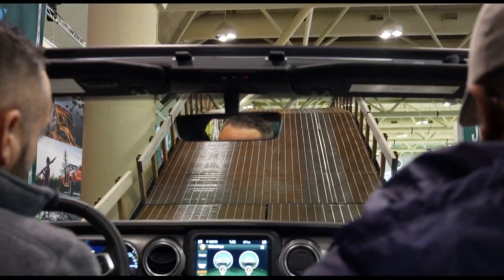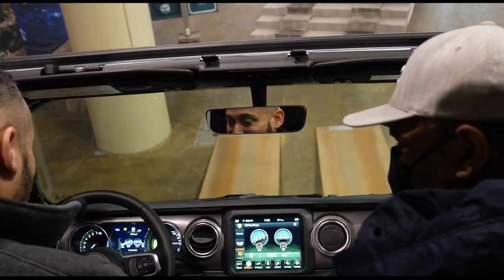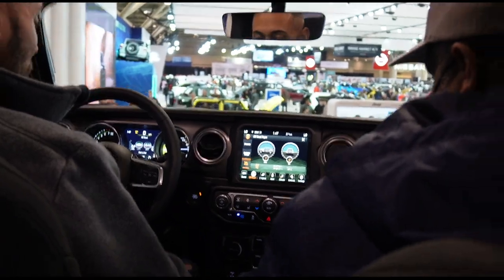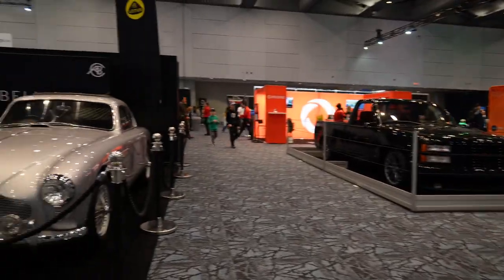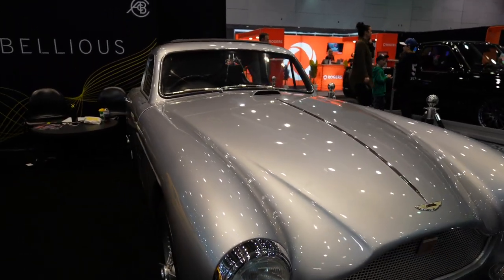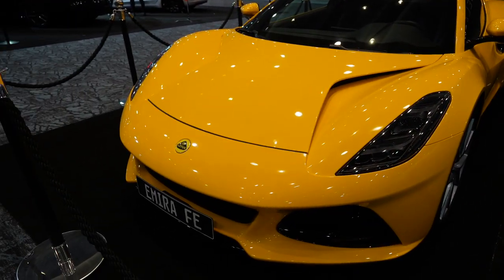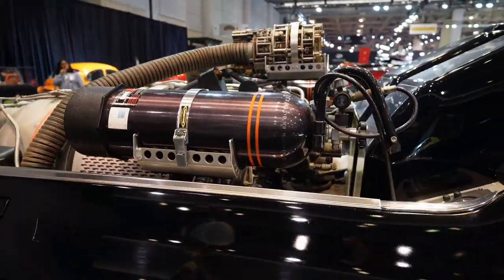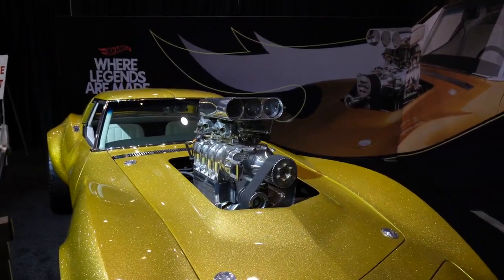2023 CANADIAN INTERNATIONAL AUTOSHOW (Feb.17, 2023)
The autoshow is from February 17, 2023 - February 26, 2023.  Located at the Metro Toronto Convention centre.  Camp Jeep offers attendees a chance to experience the off-road capabilities of Jeep vehicles. There is also an EV test track, REVZONE and much more.